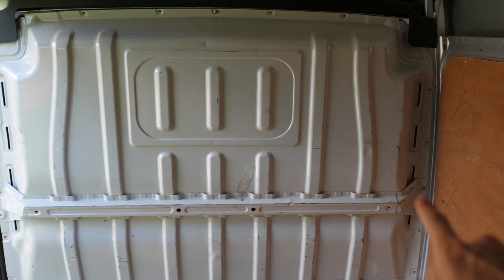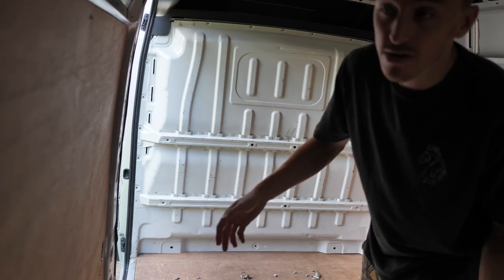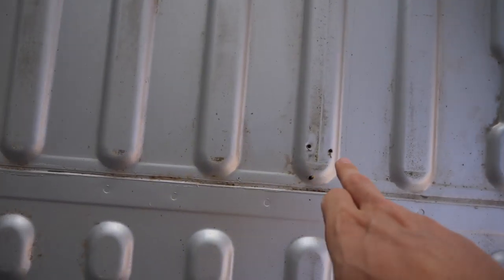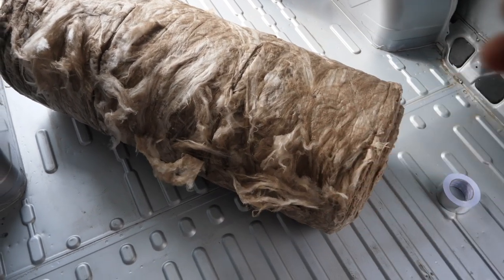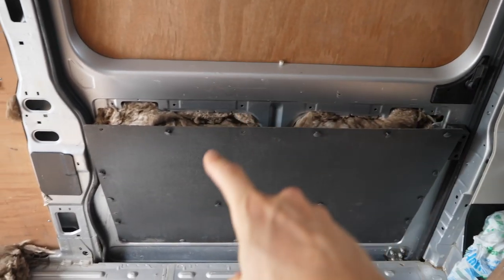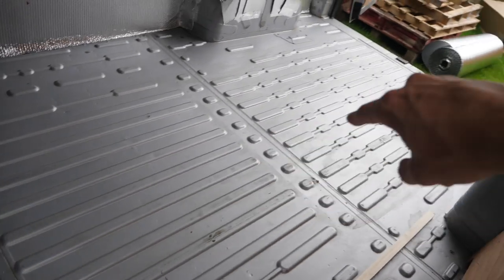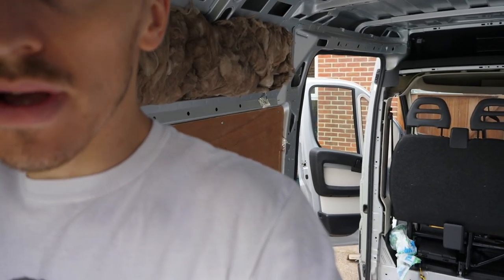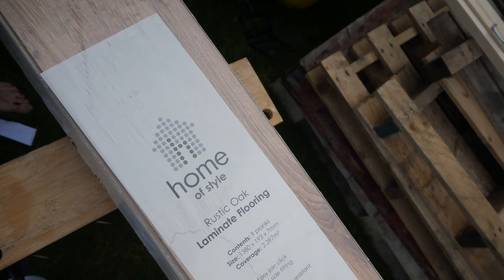INSULATING MY CAMPER VAN - Peugeot Boxer Conversion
Such an important part to any conversion, the insulation can make such a difference in comfort while living in a van both with noise and temperature. See where I learnt from my Transit Custom conversion and help get your van to a cosy home on wheels!

Kit Used:

Panasonic GH4
Panasonic GH5
Panasonic LUMIX G Leica DG Summilux 15mm f/1.7
Olympus M.ZUIKO DIGITAL 45 mm 1:1.8

I still don't appreciate what we have in our own country, over the next year I will show the best bits of Britain!

I have started a van conversion so that me and my girlfriend can travel around the UK, Europe and even maybe further afield.